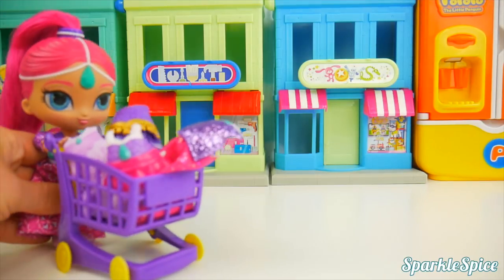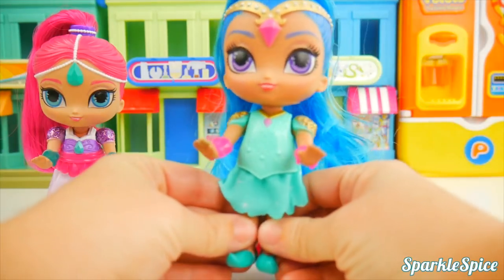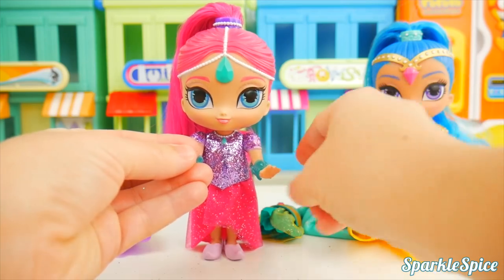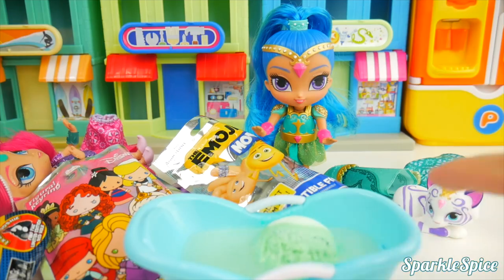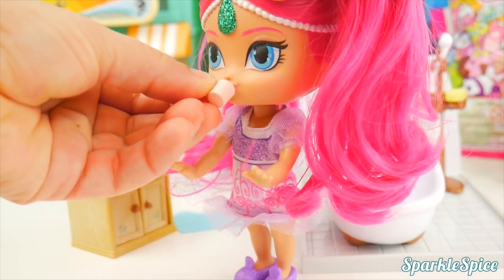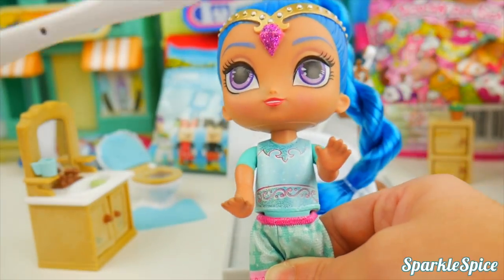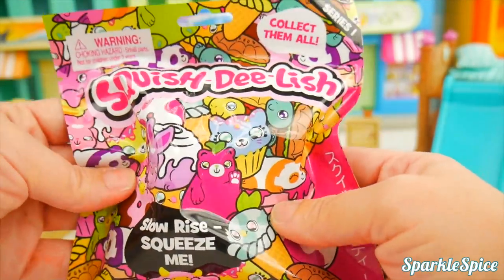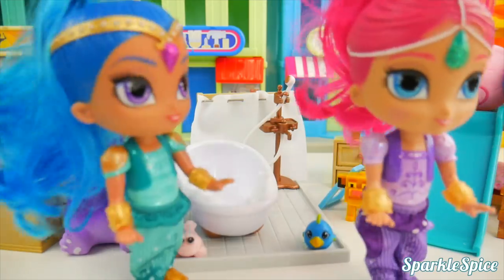shimmer and shine new outfits